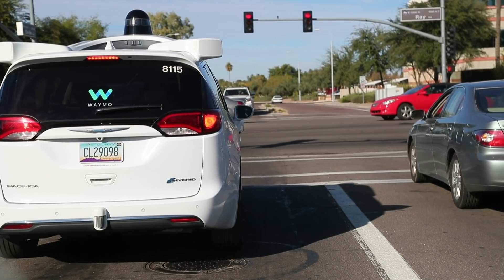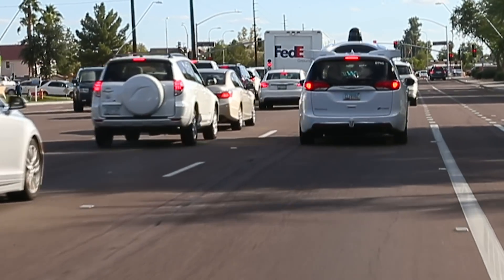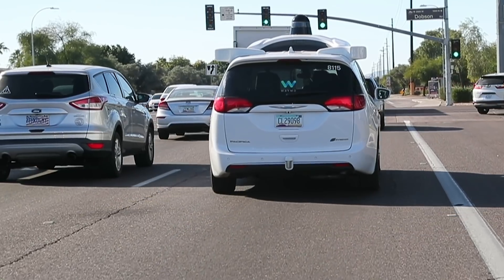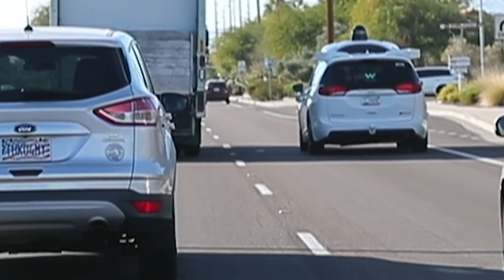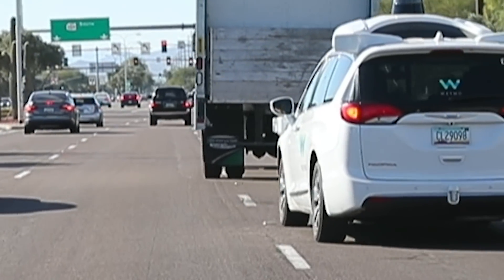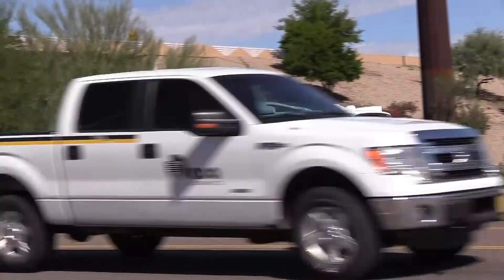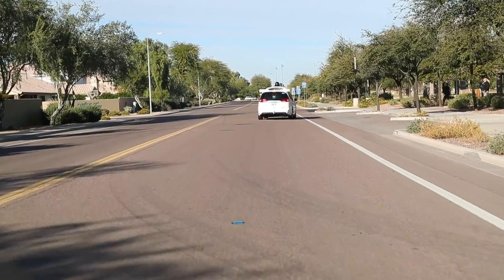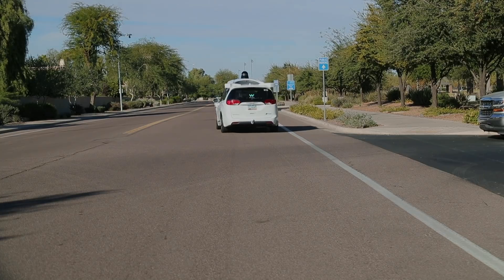We Followed a Waymo Self-driving Car for Miles, Here's What we Saw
We wanted to see how Waymo cars drive in real-world conditions, so we followed the cars for more than 170 miles over a few days.

Do they change lanes like human drivers? What happens if they approach an accident? Would you be annoyed by a self-driving car in traffic?

For more information on Waymo's latest self-driving tests, check out this